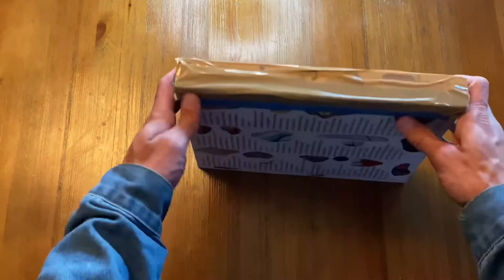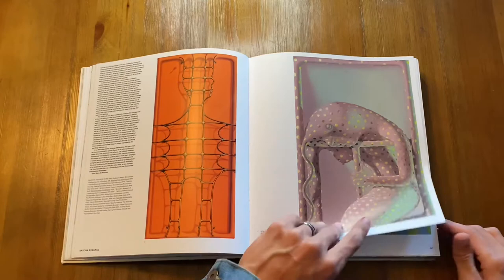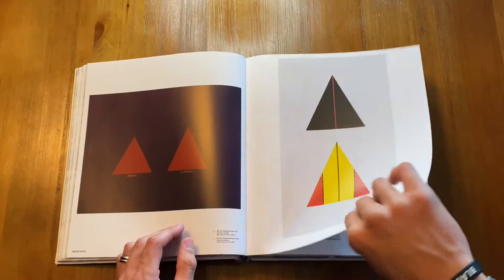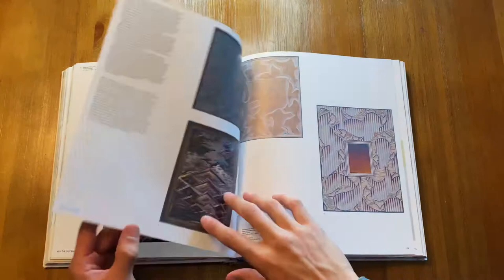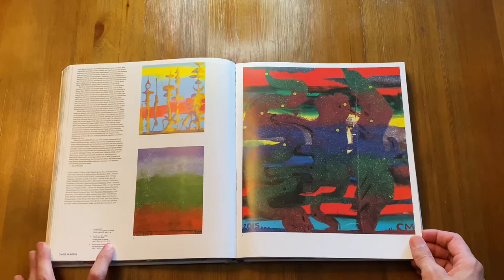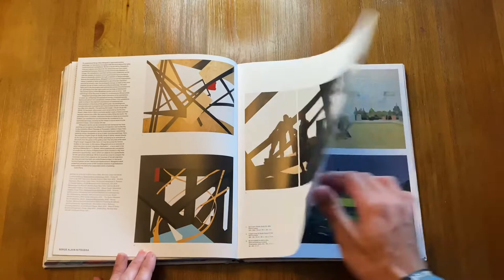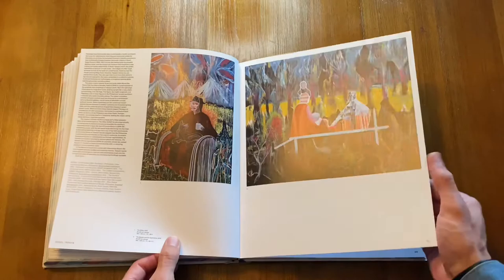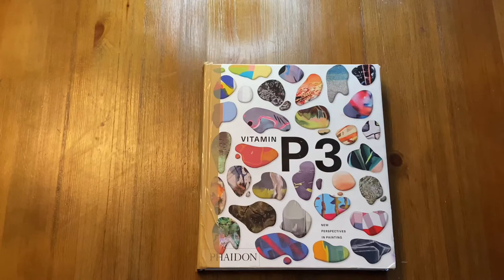Looking at Art Books with Calvin: Vitamin P3: New Perspectives in Painting Phaidon Editors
Vitamin P3: New Perspectives in Painting
Phaidon Editors

This book is a real gem for the painting lovers. Here’s the description from Phaidon’s website.

The indispensable guide to the most exciting painters of recent years, chosen by leading arts professionals - now in paperback

Despite its long history, painting continues to evolve and excite, with new generations taking it in unexpected directions. A central pillar of artistic practice, painting also has enduring appeal for collectors and still dominates the art market. Vitamin P3 takes the conversation forward, spotlighting more than 100 outstanding artists who are pushing the boundaries of the medium of paint. In its new paperback format, it's sure to inspire a wider-than-ever audience.

Specifications:

Format: Paperback
Size: 290 x 250 mm (11 3/8 x 9 7/8 in)
Pages: 352 pp
Illustrations: 550 illustrations
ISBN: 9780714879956